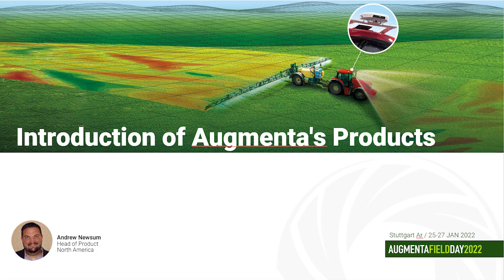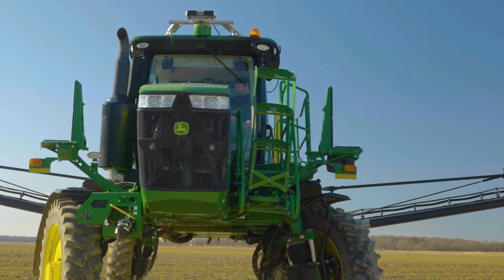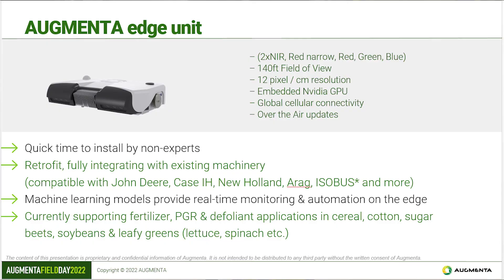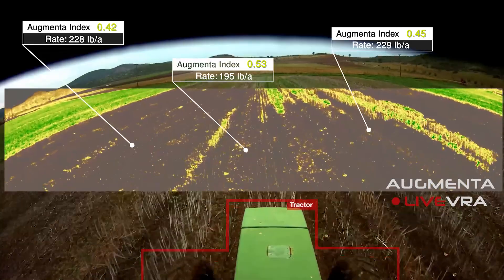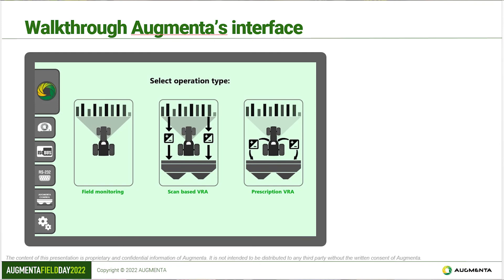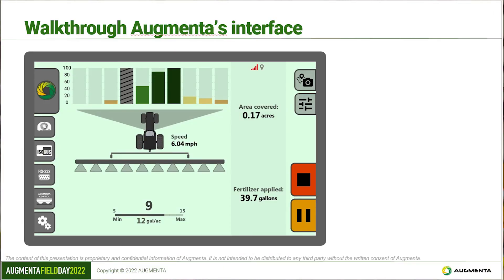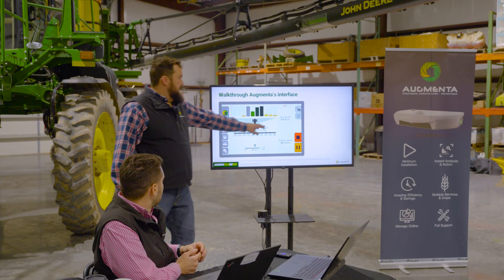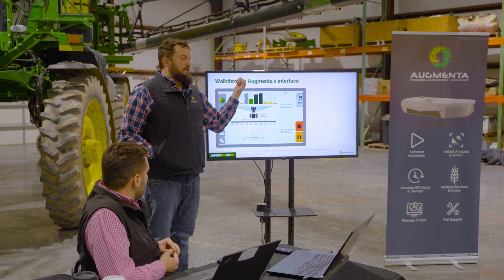How Augmenta Mantis works / Educational Video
Augmenta is a start up , launching an innovative technology that furthers smart farming to the next level.